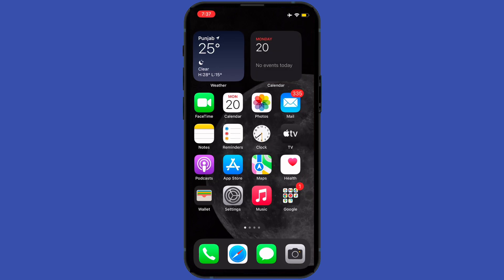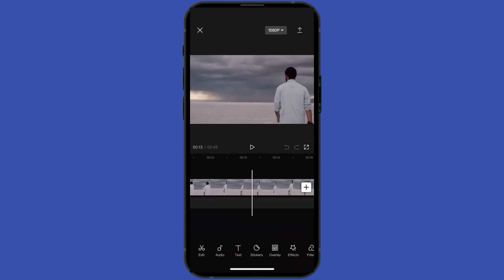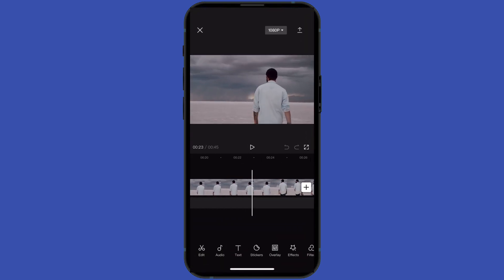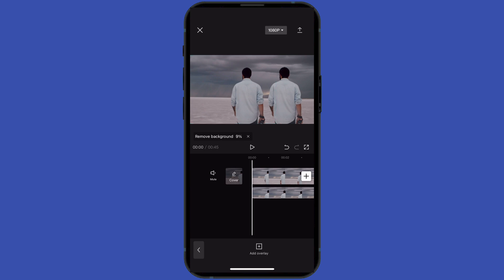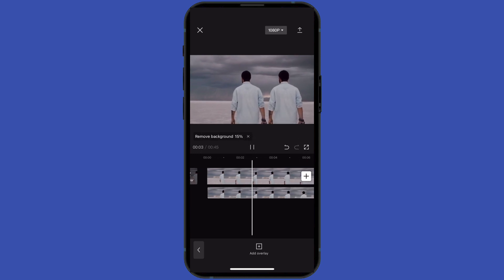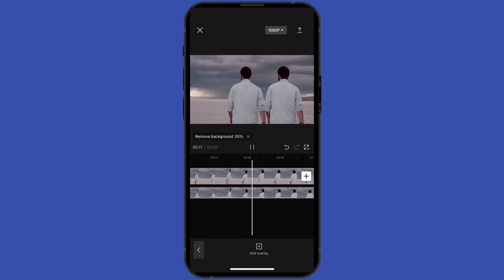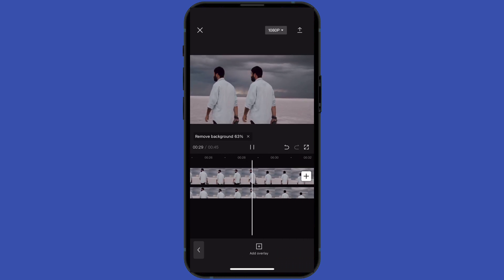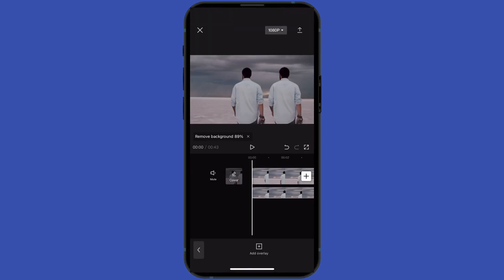CapCut Tricks You Should Know 2023 (PROVEN)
In this video I'll show you CapCut tricks you should know. The method is very simple and clearly described in the video. Follow all of the steps & CapCut tricks you should know

Love y’all!❤️